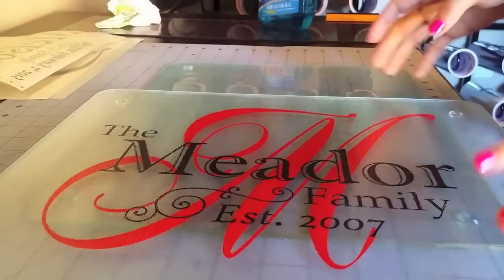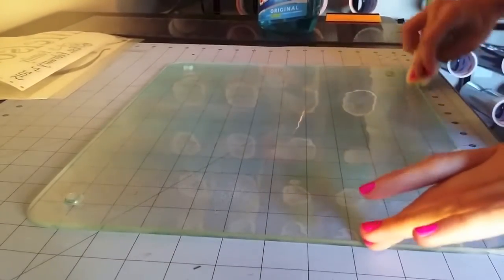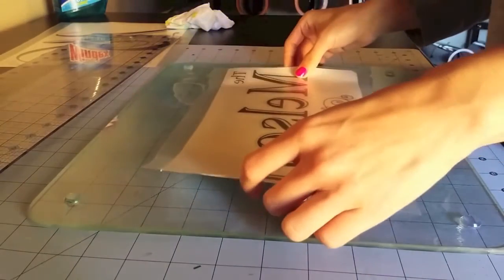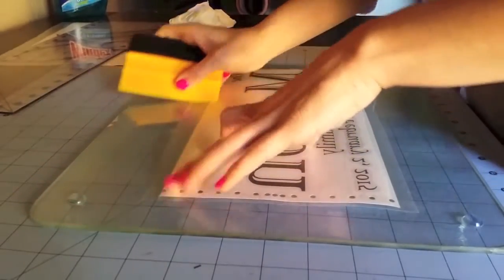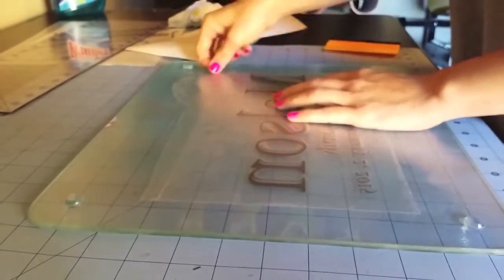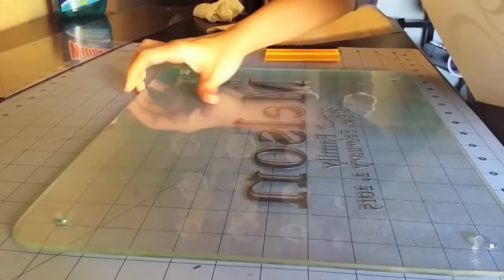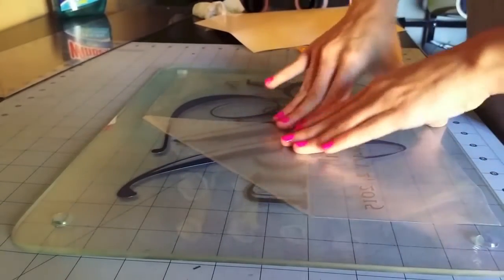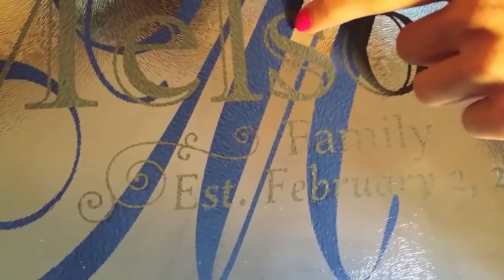How to make a cutting board tutorial layered vinyl